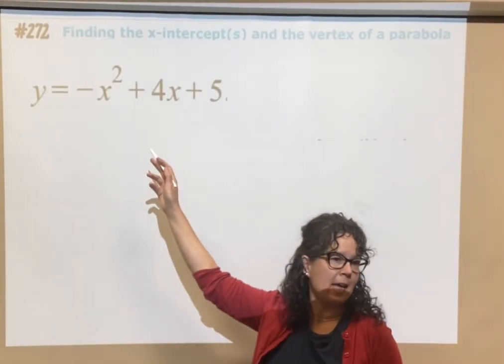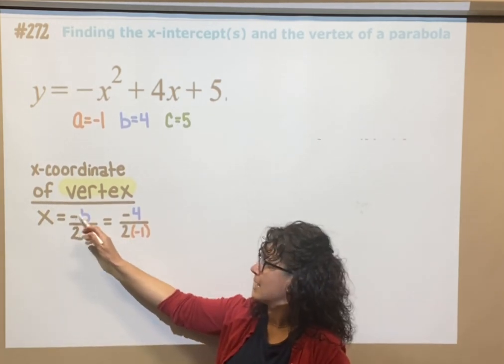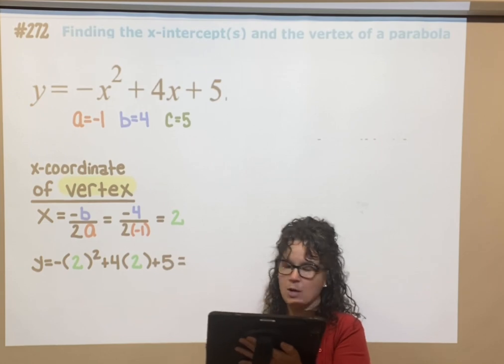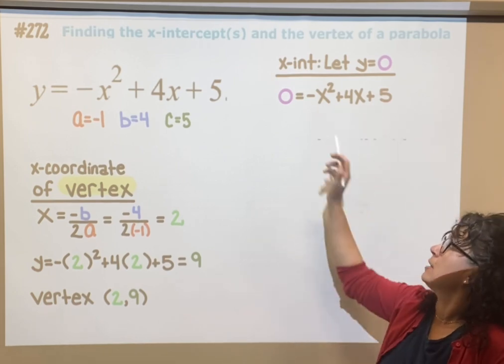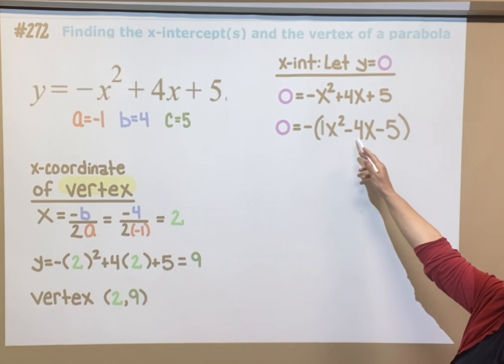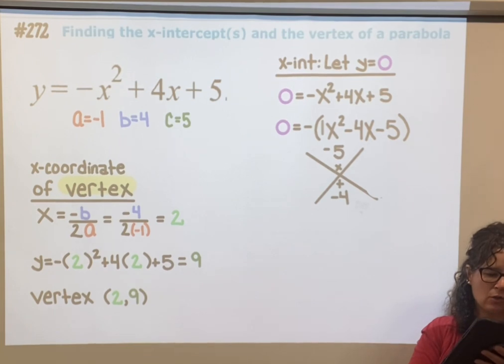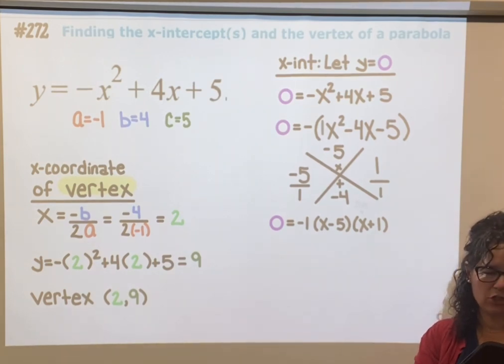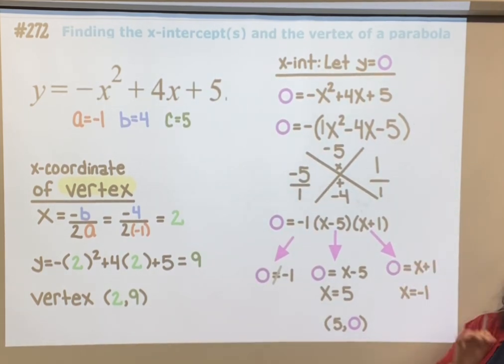Finding the x-intercept(s) and the vertex of a parabola